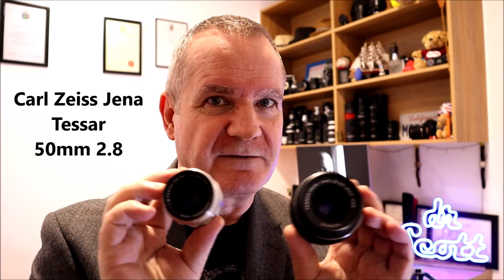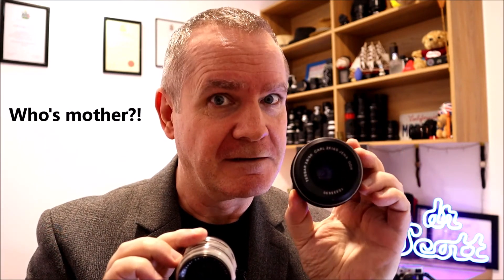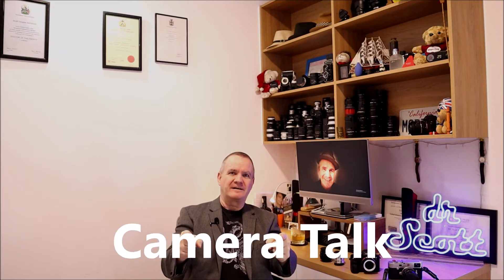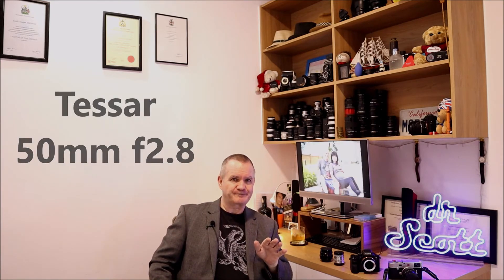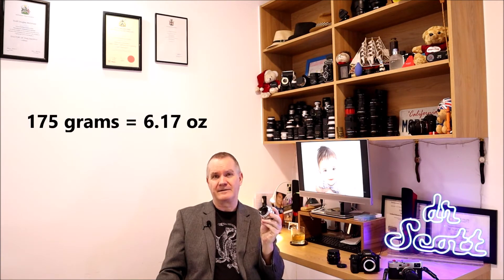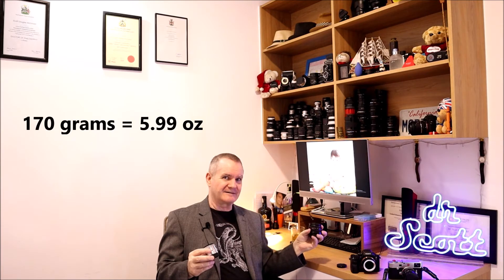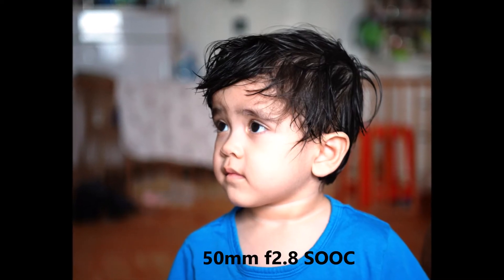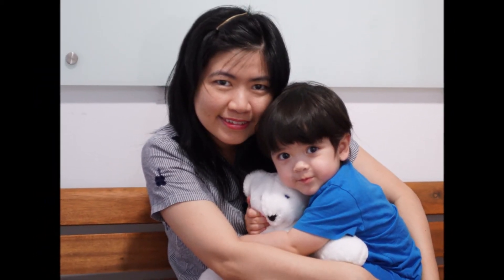Carl Zeiss Jena Tessar 50mm f2.8 - 1955 vs 1978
I use Luminar and AI to edit my photos...it's perfect for new photographers. Once you own it, you OWN it for life!